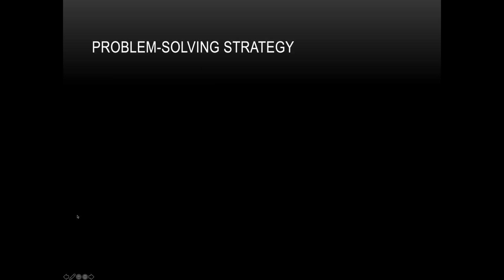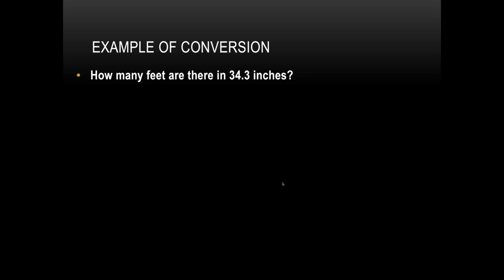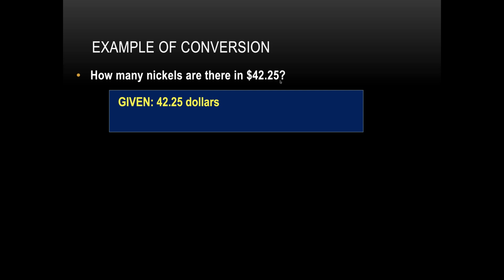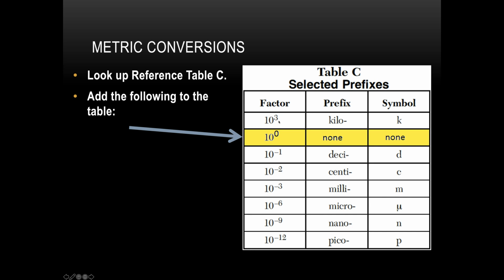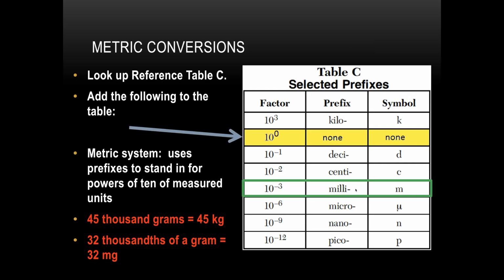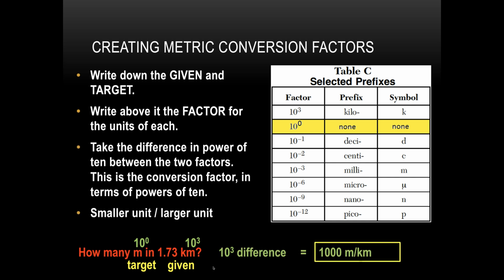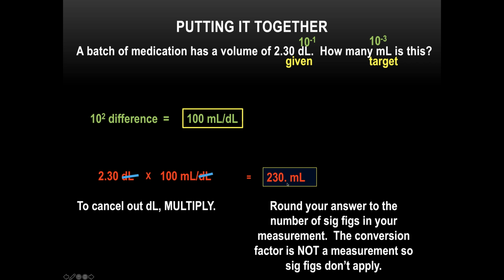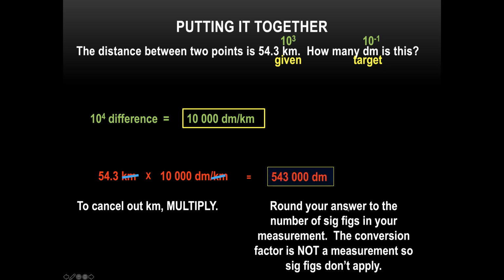1 07 Using Units To Solve Problems